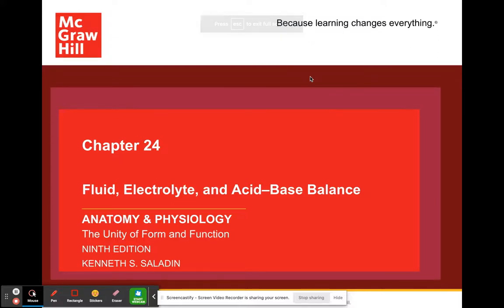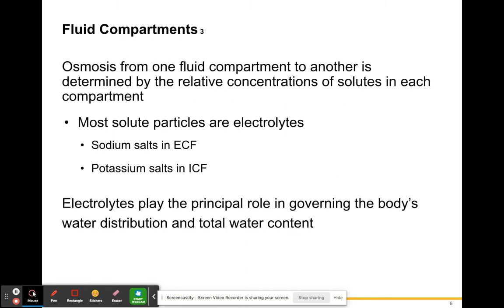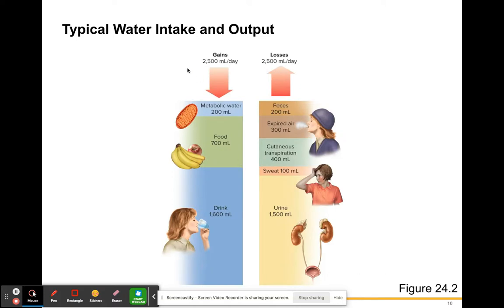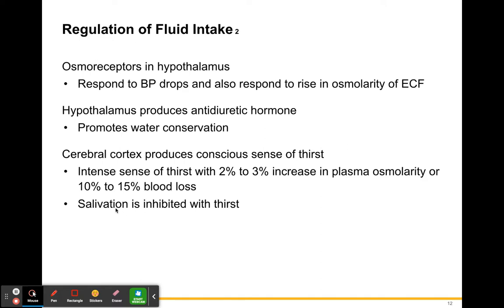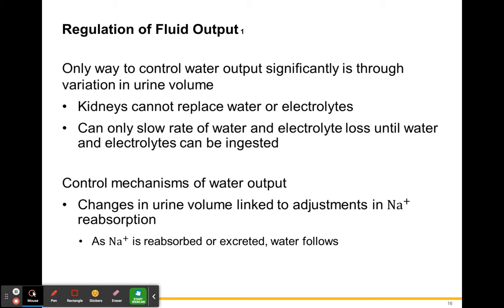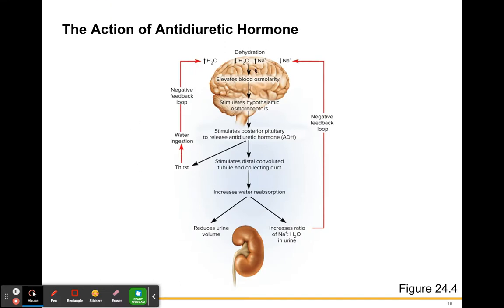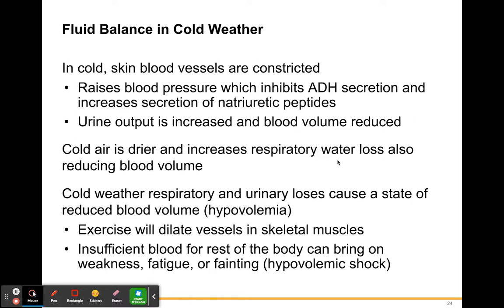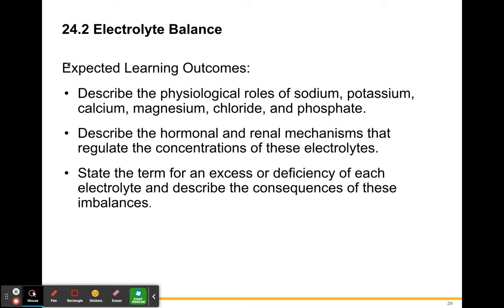Anatomy and Physiology Spring Lecture #15- Fluid, Electrolyte, and Acid–Base Balance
In this lecture we discuss:
Fluid Balance
Fluid Compartments
Water gain and loss
Regulation of fluid intake
Regulation of fluid output
Thirst
Antidiuretic hormone action
Fluid balance disorders
Fluid excess